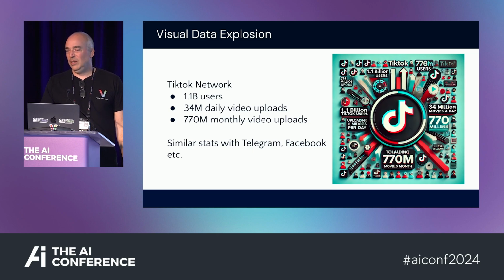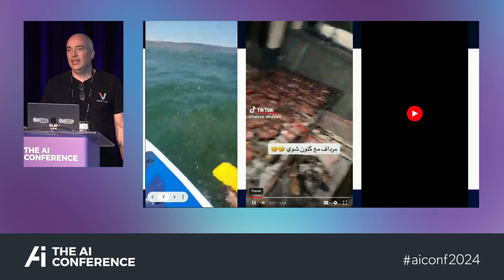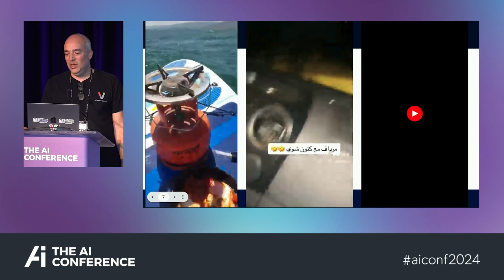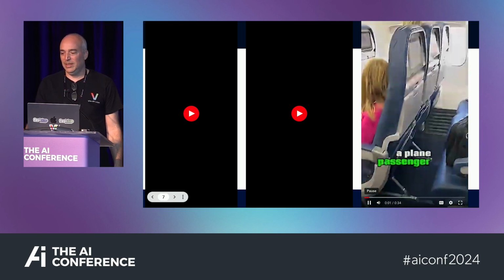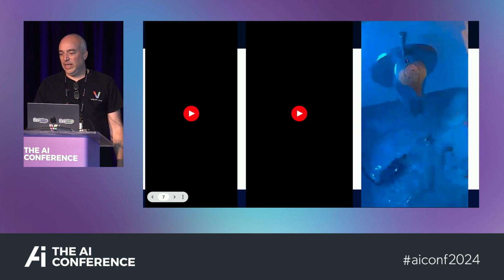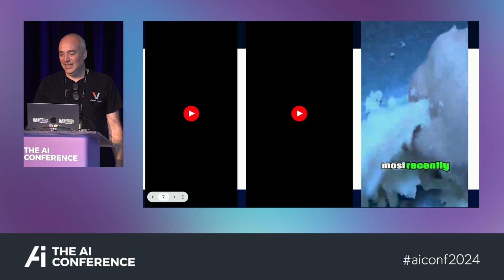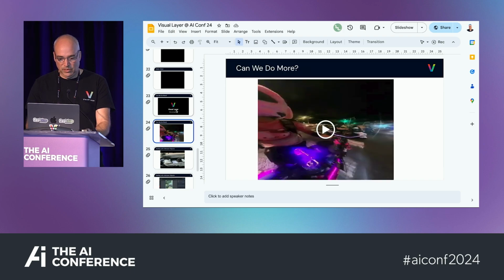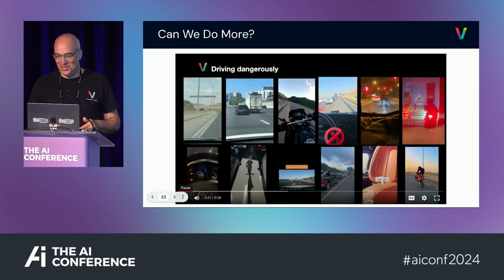Dr. Danny Bickson, CEO, Visual Layer: Charting the uncharted:user videos in social networks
Dr. Danny Bickson, CEO, Visual Layer

Everyday, billions of users in social networks upload daily videos of their day to day activities. From their latest breakfast to dangerous driving, everything imaginable is recorded and shared.

In this study we dive into this uncharted world of user videos to gain insights about user behavior and come up with surprising conclusions: many unimaginable activities are also documented and shared. Join us for this talk to get a glimpse of the unimaginable!